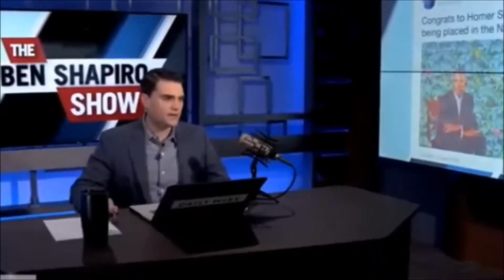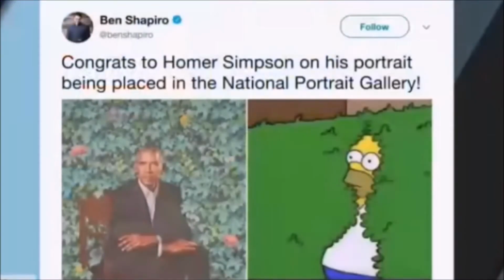Ben Shapiro ROASTING Obama's presidential portrait. MUST SEE!!